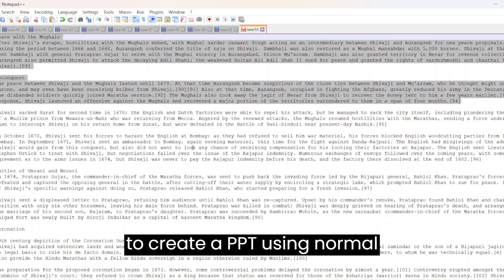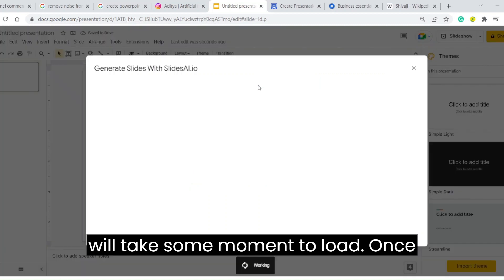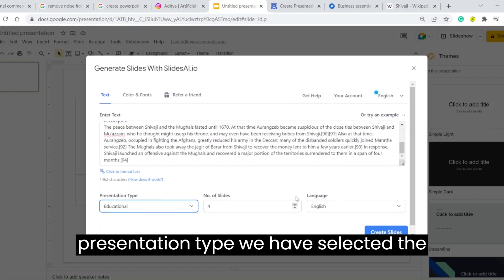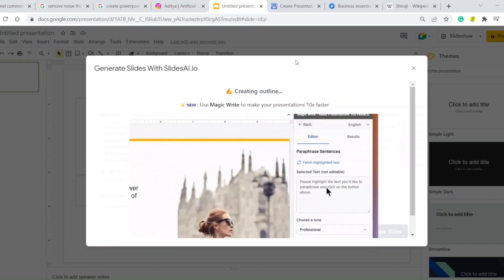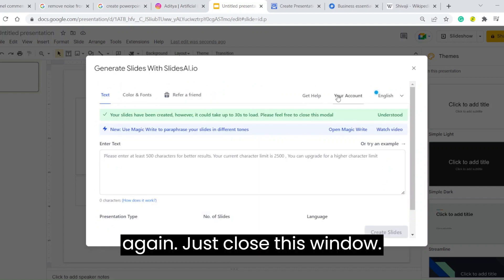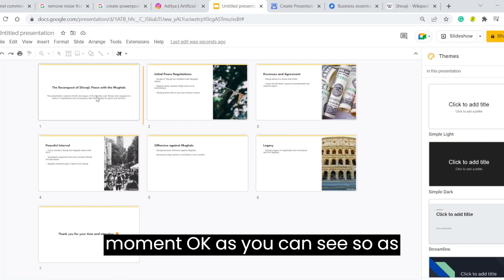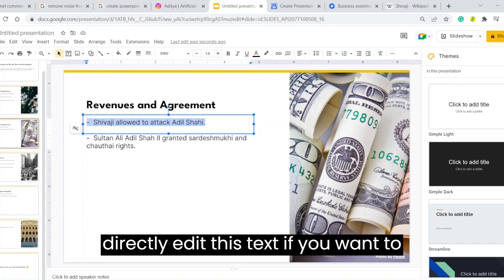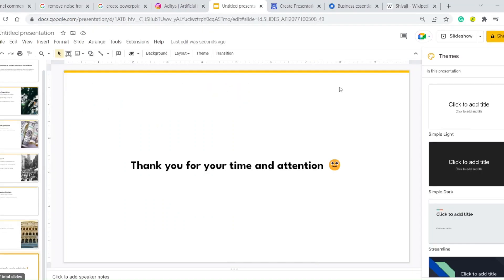How to Create Powerpoint Presentation in a Few steps using AI | SlidesAI.io Tutorial by Dhiraj Sir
Extension Required in Google Slides: SlidesAI.io